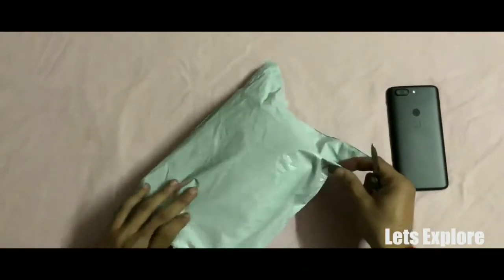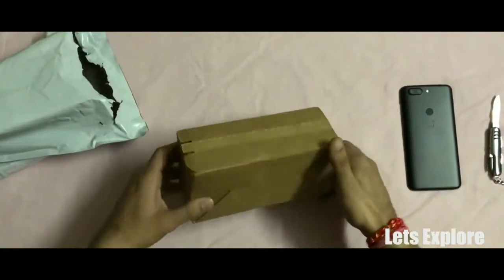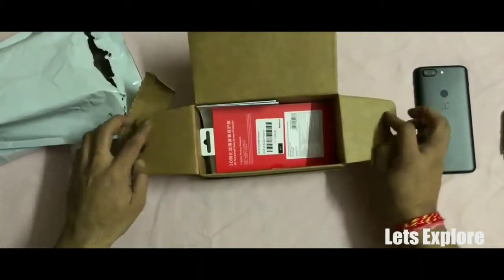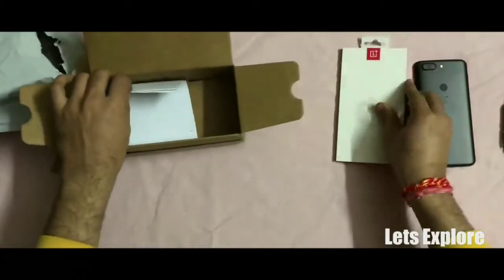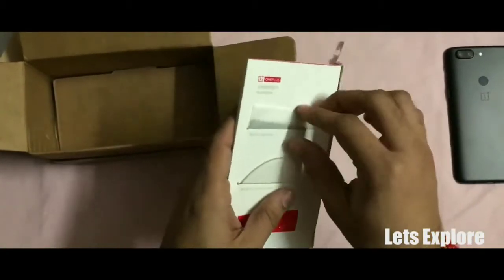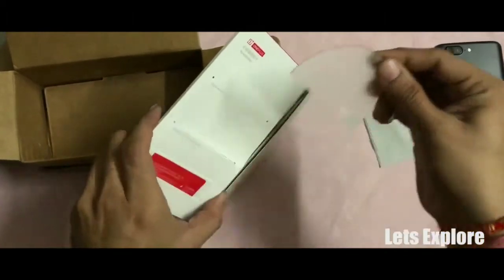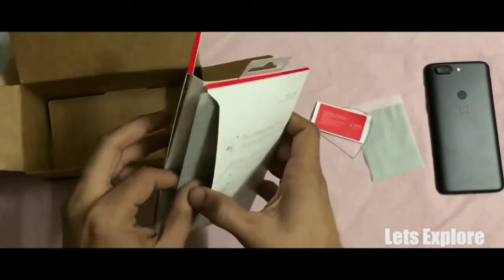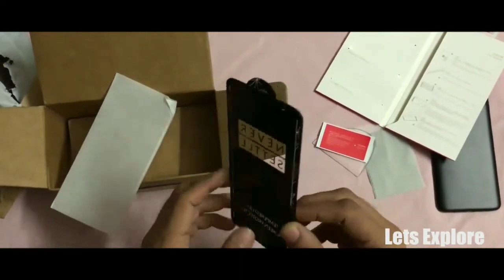OnePlus 5T (OFFICIAL) 3D Tempered Glass Screen Protector (Unboxing)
In this video you can find the unboxing of OnePlus 5t's origional tempered glass by OnePlus
i bought this from their official website for 990INR